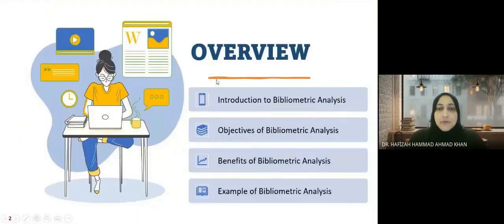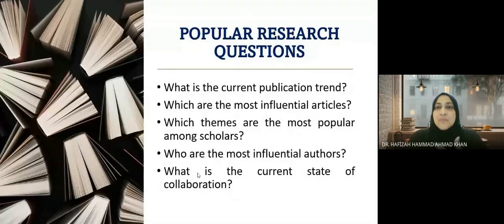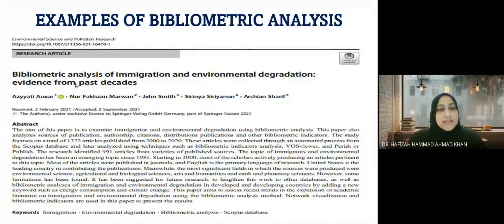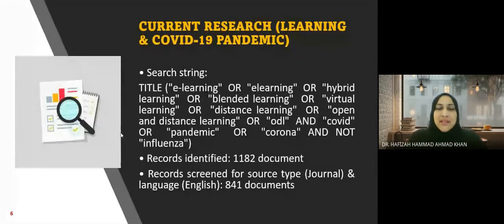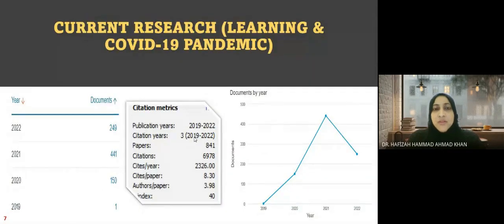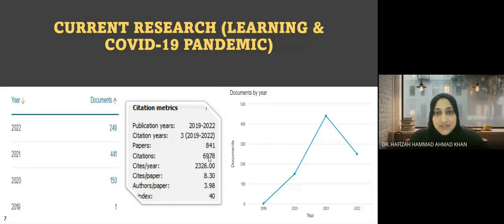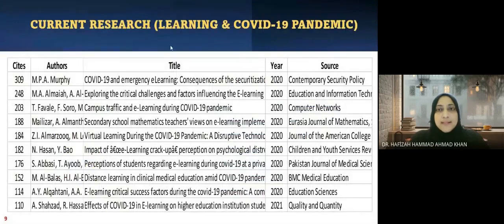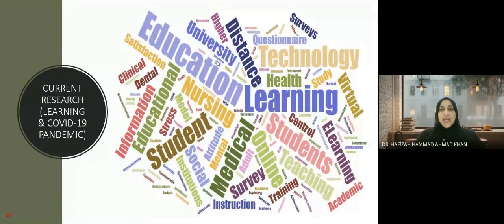Creating And Stimulating Research Based Teaching In Higher Education (2022-07-27)-3